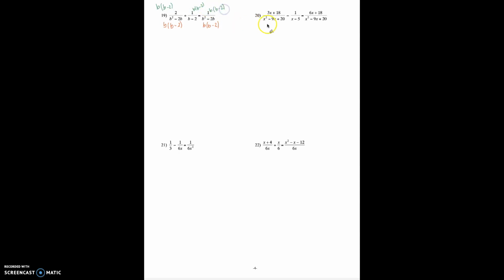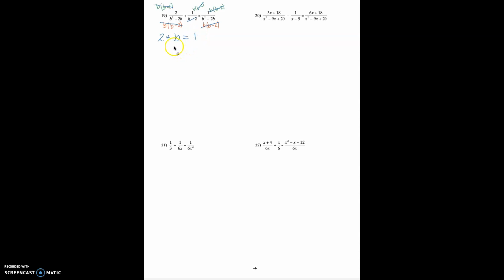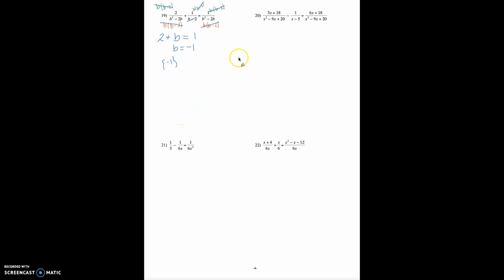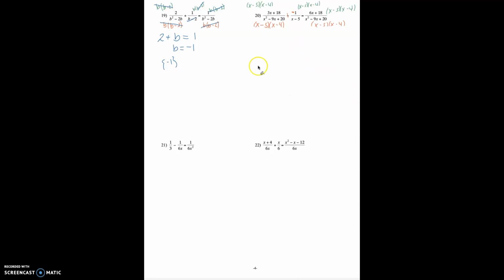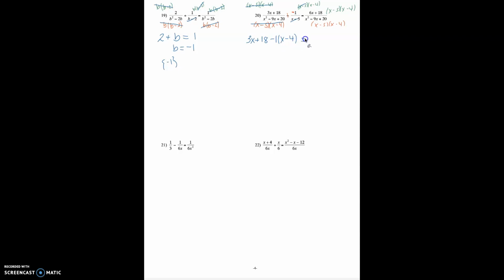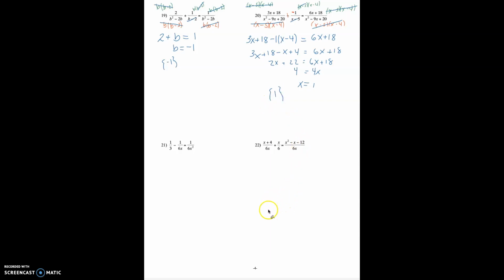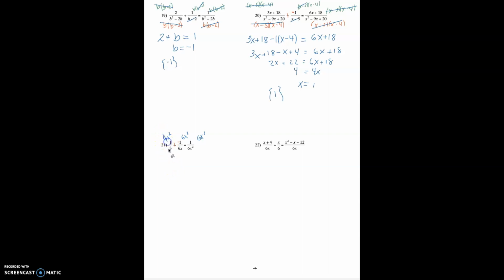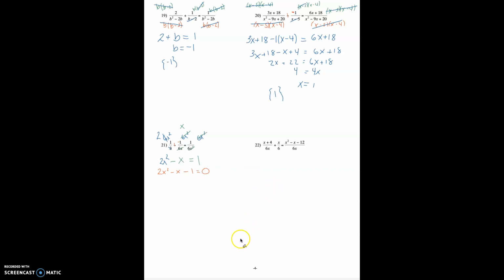HA1P2 12.6 - 12.9 Part 4